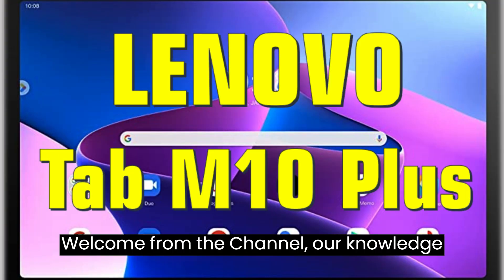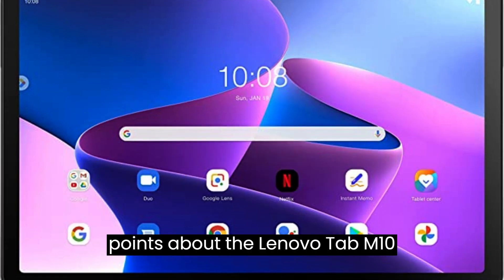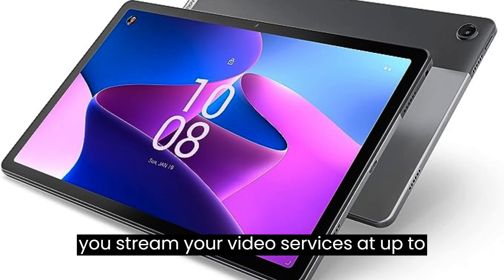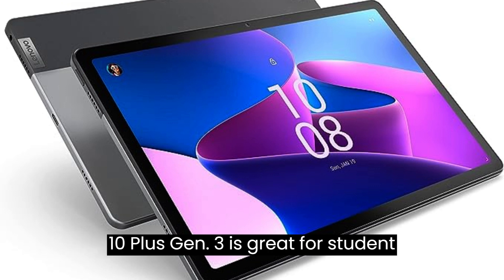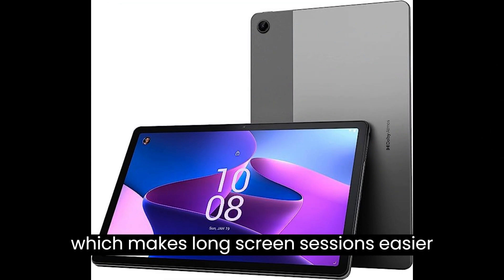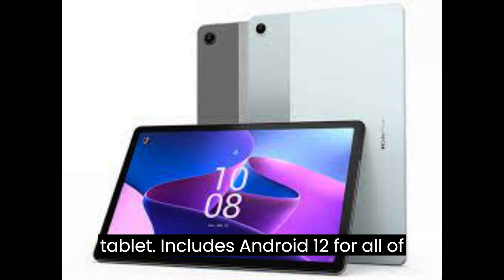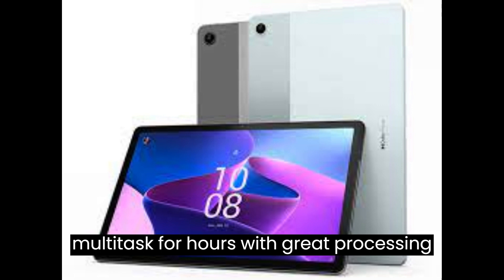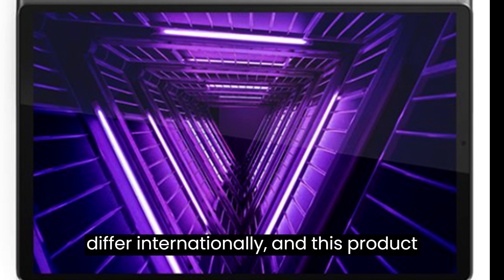Lenovo Tab M10 Plus (3rd Gen) | Hands on | Review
Hello everyone,

This video, I will share you about Lenovo Tab M10 Plus (3rd Gen). Here are important points about the Lenovo Tab M10 Plus (3rd Gen). Let's review together:

1. The dazzling, 10.6" FHD IPS display on this Android tablet lets you stream your video services at up to 1080p, while the quad speaker system optimized for Dolby Atmos envelops you with sound.

2. A lightweight, portable tablet like the Tab M10 Plus Gen 3 is great for student research and projects, working with the Lenovo Instant Memo app to make on-screen input a breeze.

3. Keep focused with Immersive Reading Mode, which makes long screen sessions easier on the eyes with enhanced readability, so it's more like reading on paper.

4. The Tab M10 Plus Gen 3 tablet includes Android 12 for all of the latest features and three years of security and other updates.

5. Stream, study, and multitask for hours with great processing power and a battery that can run the whole day so you can use it just about anywhere.

***Reference:
Lenovo Tab M10 Plus (3rd Gen) - 2022 - Long Battery Life - 10" FHD - Front & Rear 8MP Camera - 4GB Memory - 64GB Storage - Android 12 or Later, Gray

androidbest phonecompare phonesexpensive camerasflip phonehow to backup iphoneshow to reset iphonelatest mobile phoneslatest model smartphonesmobile pricenew mobile phone price in bangladeshnew mobile phone price in bd 2023new mobilespoco mobile phone price in bdpopular computerspopular smartphonesunofficial mobile phone price 2023when is the iphone 16 coming outworld technologiesxiaomi mobile phone price in bdyoutubemobile price in bangladeshredmi smartphone price in bangladeshmobile price bdiphone price in bd 2023